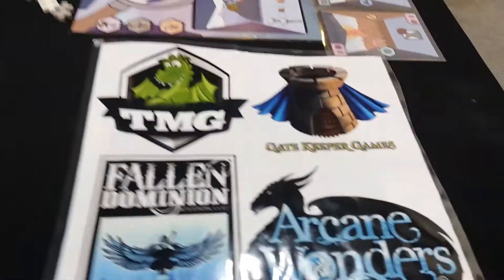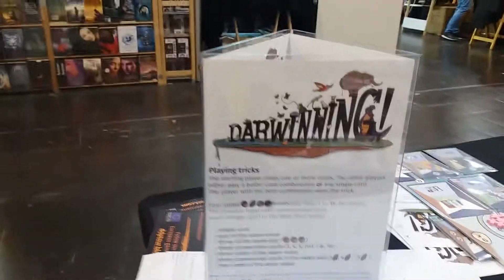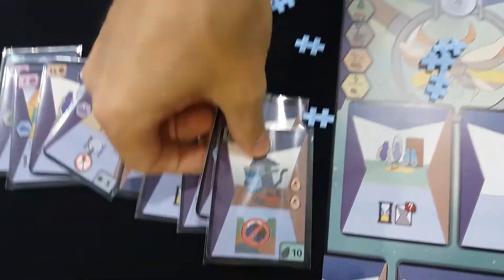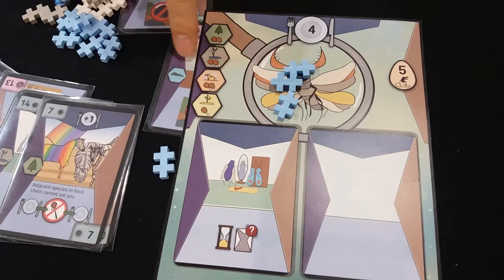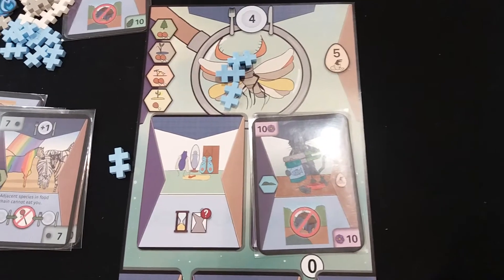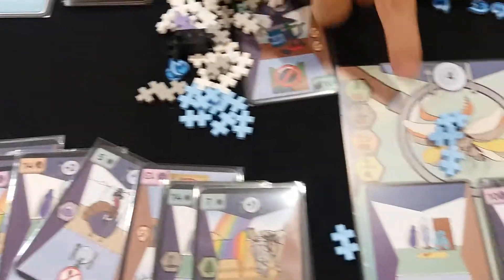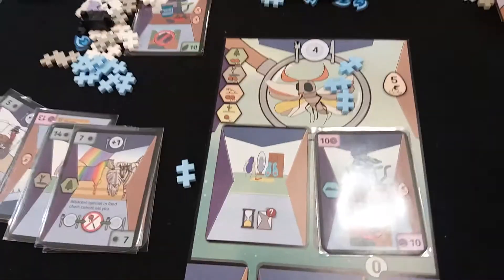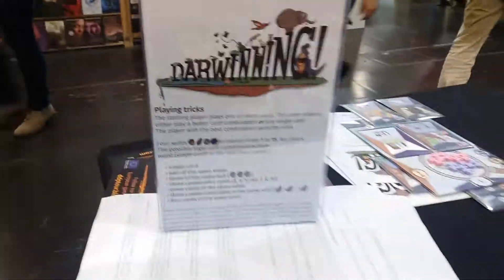Essen Bonanza 2017: Darwinning! Interview